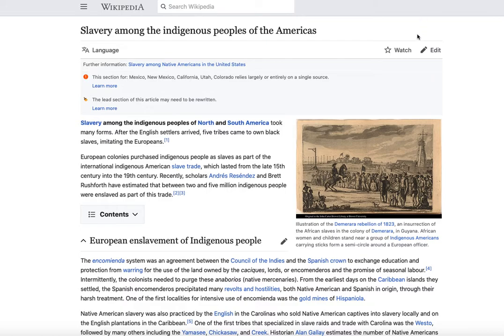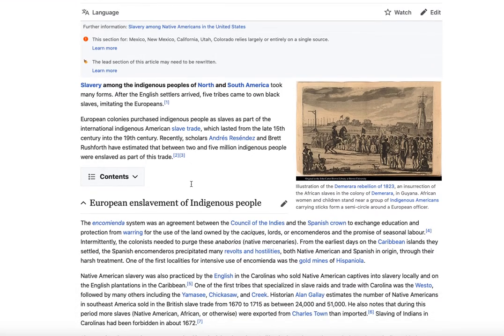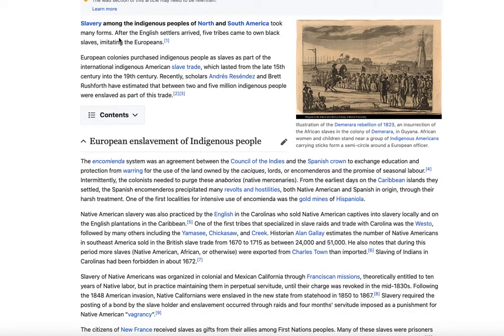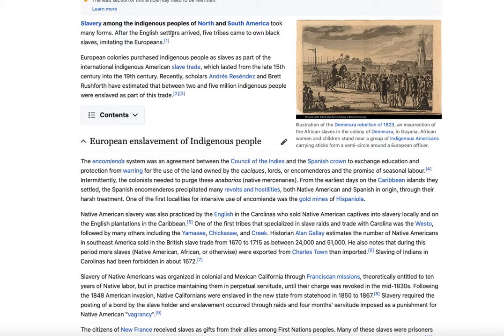Indigenous slave trade of the AMERICAS intro American aborigines unchained and unearthed